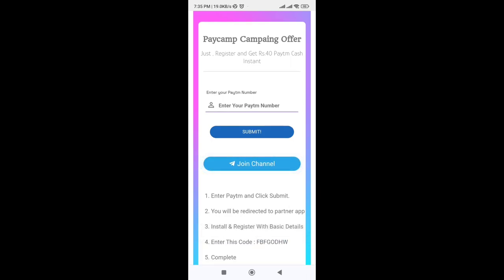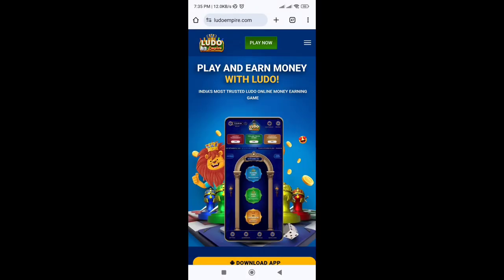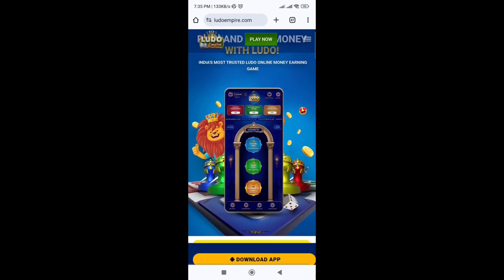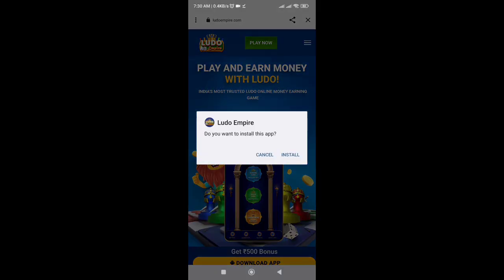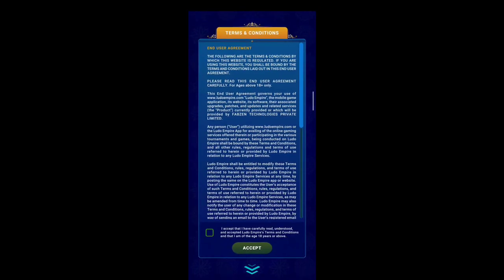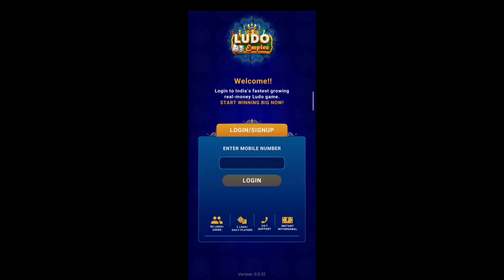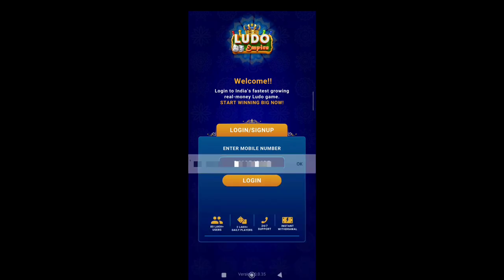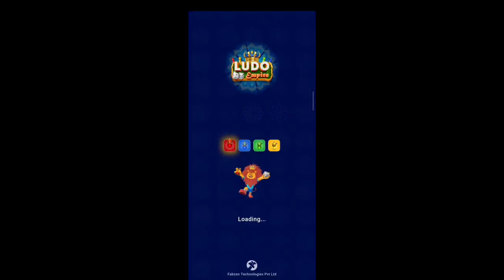🤑Today New Campaign Loot Offer ₹40+₹40 Instant Paytm Cash || Earning Trick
1) Refer coed: FBFGODHW

1 miss call 10 paytm cash